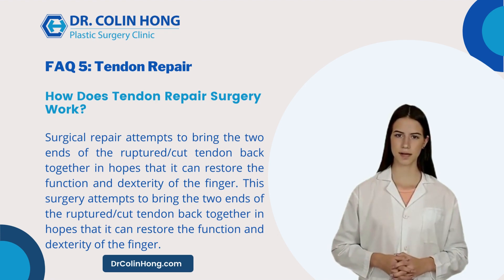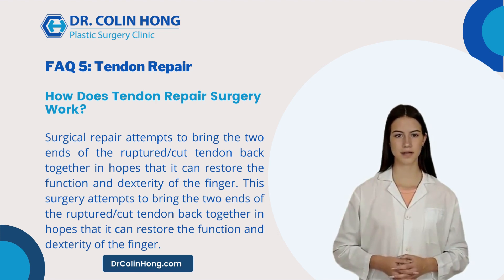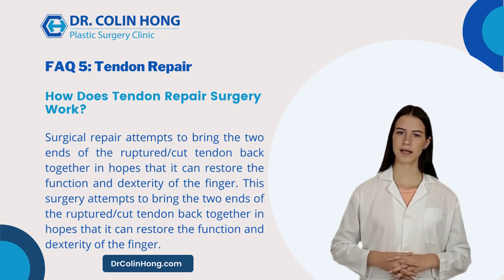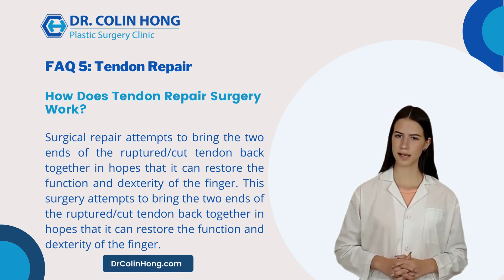Frequently Asked Questions About Tendon Repair: How Does Extensor Tendon Repair Surgery Work?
💉How Does Extensor Tendon Repair Surgery Work?
Surgical repair attempts to bring the two ends of the ruptured/cut tendon back together in hopes that it can restore the function and dexterity of the finger. This surgery attempts to bring the two ends of the ruptured/cut tendon back together in hopes that it can restore the function and dexterity of the finger.

▶️ Introducing Dr Colin Hong:

Dr. Colin Hong practices plastic, cosmetic and reconstructive surgery in Toronto. He has extensive experience in Cosmetic Plastic Surgery, Micro vascular Surgery and Hair Transplant Surgery.Dr. Hong is the current Chief of Plastic Surgery at Scarborough Centenary Hospital and the Director of the Cosmetic Surgery Centre. He was the past President of Ontario Society of Plastic Surgery and was the Chief of Plastic Surgery at Rouge Valley Health System as well as past Vice President of Ontario Section of Plastic Surgery.

Dr. Hong has performed a great number of sophisticated procedures over many years. These include tummy tuck in Toronto and liposuction. His reputation includes that of a highly distinguished breast implants Toronto specialist. Dr. Hong also performs facelift and nose surgery in Toronto on a regular basis. Please review the pages that pertain to these and other procedures.